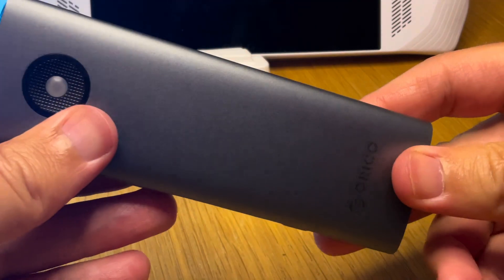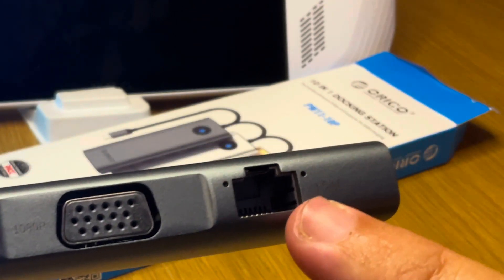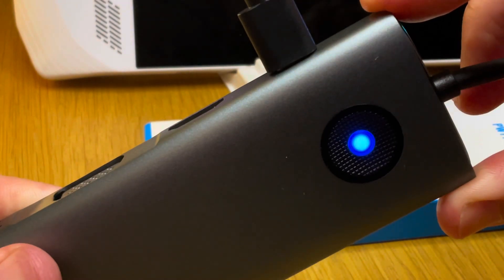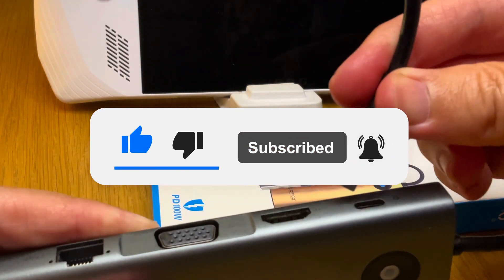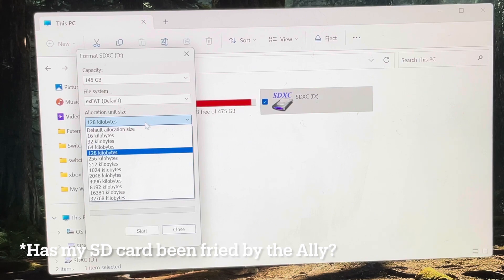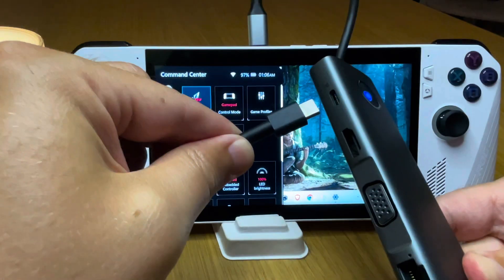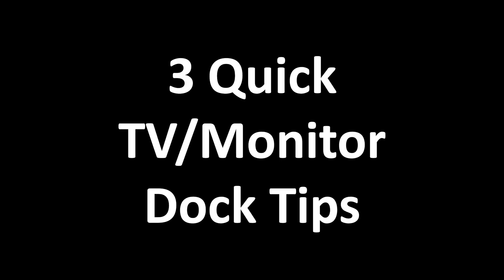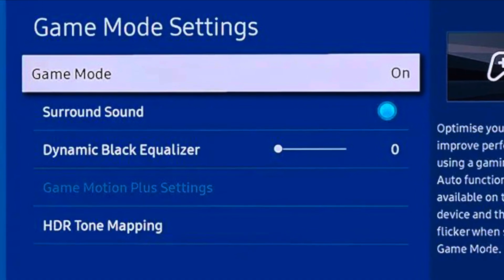ROG Ally: ORICO 10-in-1 Docking Station 30w TEST! || 3 TV Dock Tips!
In this video, we test out the ORICO 10-in-1 Docking Station to see if it can unlock the 30w Turbo Mode for the Asus ROG Ally, and we also look at 3 quick TV/monitor dock tips!

⏱️⏱️ VIDEO CHAPTERS ⏱️⏱️

0:00 - Intro
0:46 - 1. Interfaces
1:50 - 2. SD card
3:03 - 30w Turbo Mode?
3:58 - 3 Quick TV Dock Tips
4:47 - Bonus treat